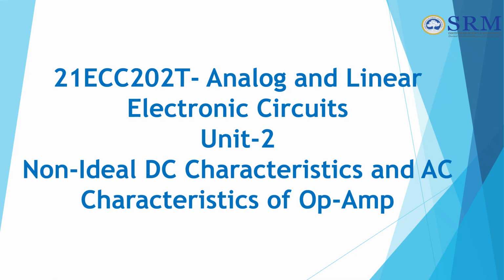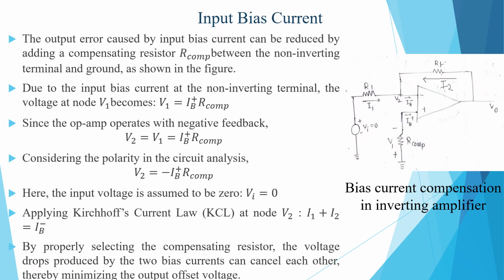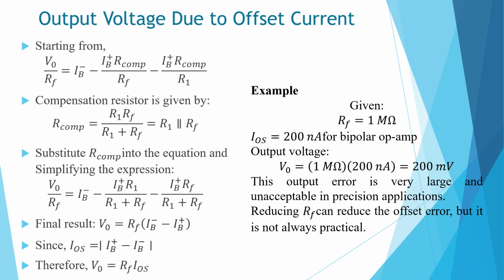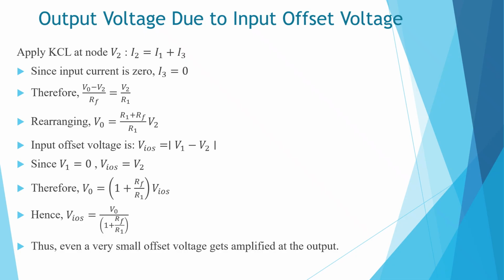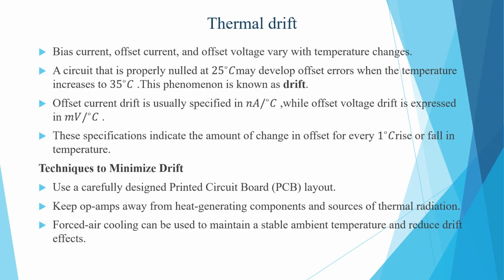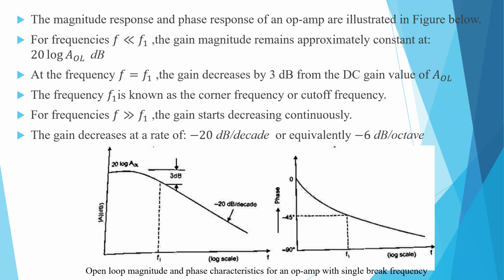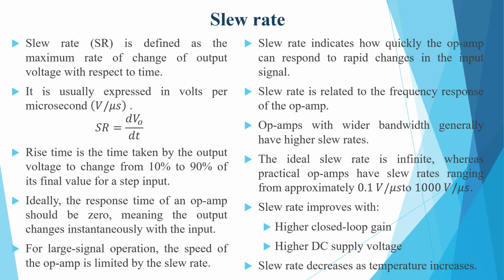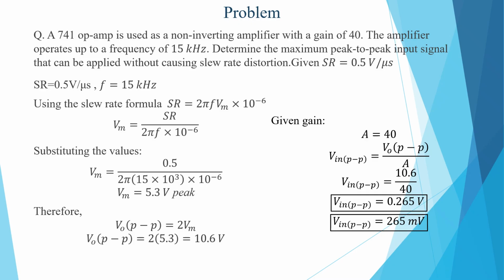unit 2 - Non-Ideal DC Characteristics and AC Characteristics of Op-Amp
Non-Ideal DC Characteristics and AC Characteristics of Op-Amp